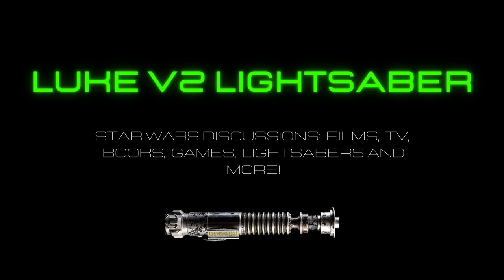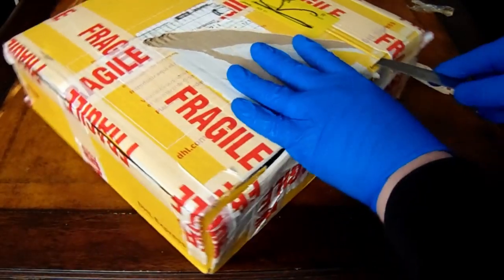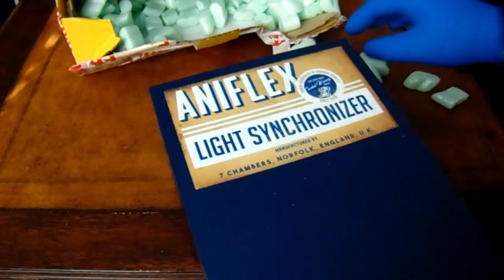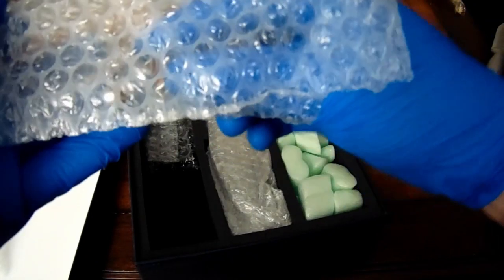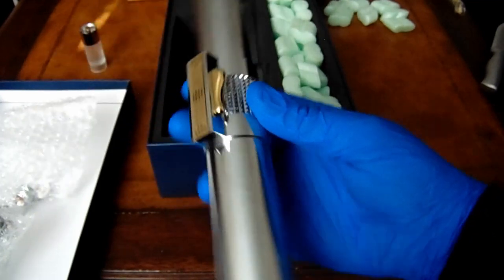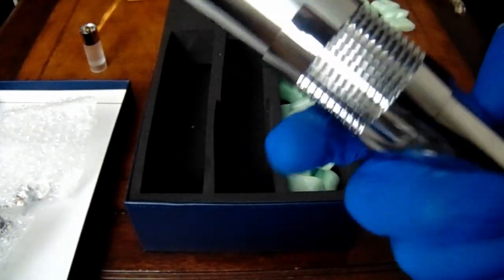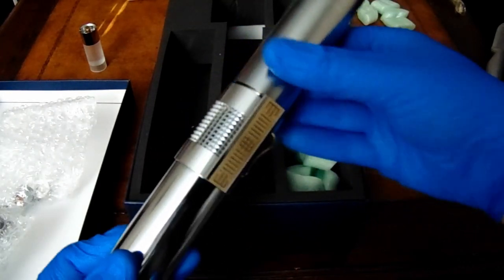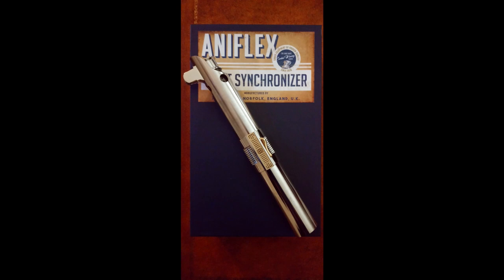Most Realistic Anakin Lightsaber You Can Buy!? 7Chambers Aniflex V2 Unboxing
Opening my Aniflex V2 from 7Chambers, the most accurate Anakin Skywalker Revenge of the Sith Lightsaber.